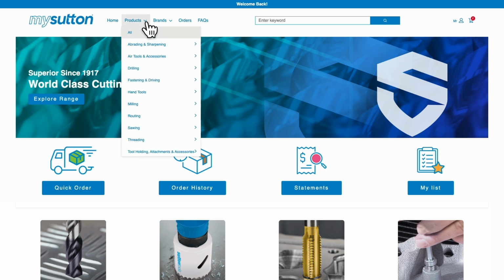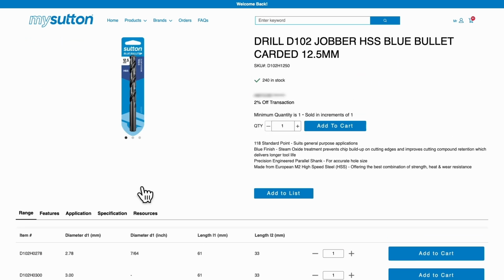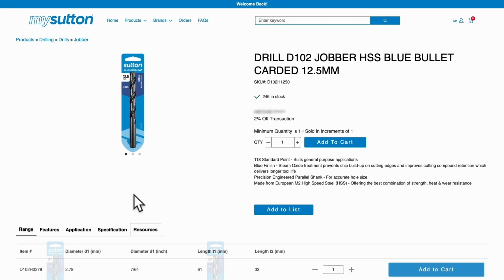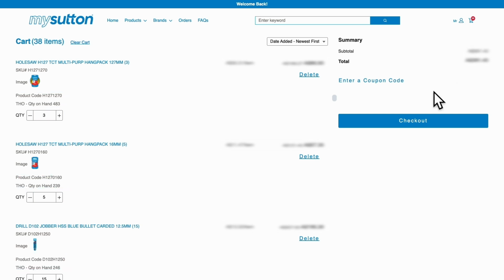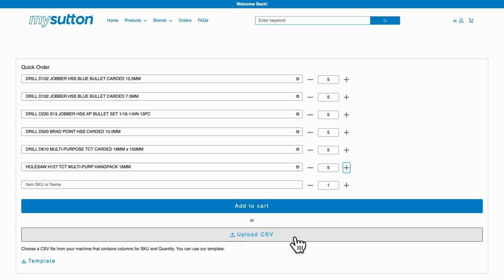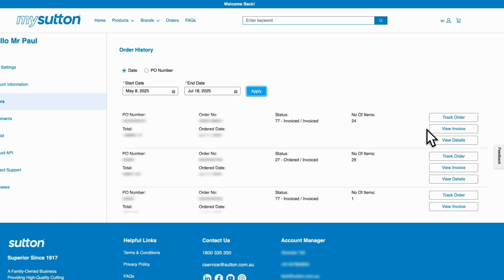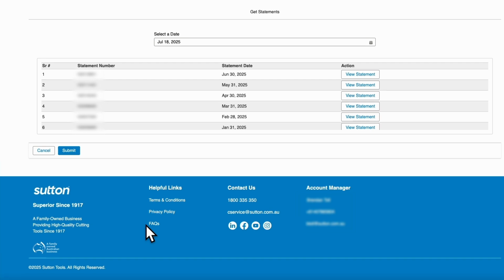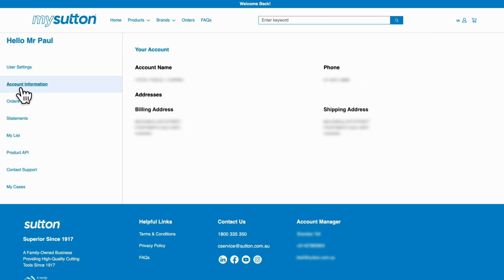mySutton Features 2025 UK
mySutton - Our Online Portal

We're thrilled to announce the launch of our new and improved mySutton 2025 portal!

Our updated platform provides you with secure, 24/7 online access to our product catalogue, pricing, invoicing, delivery information and real-time stock availability - all at your fingertips.